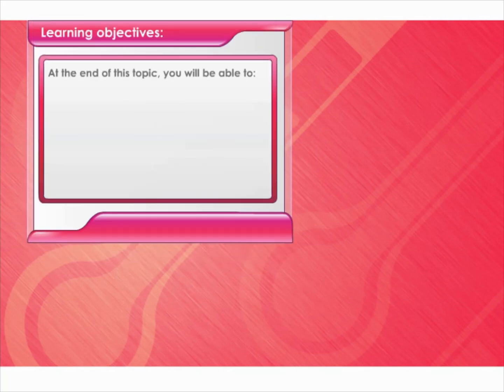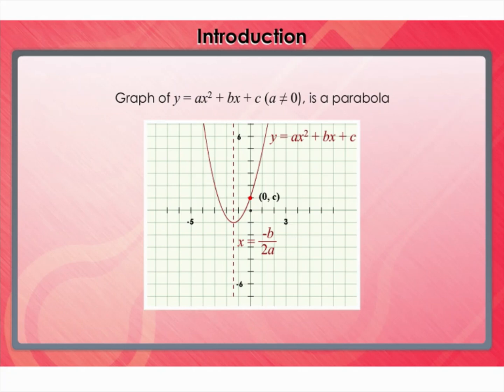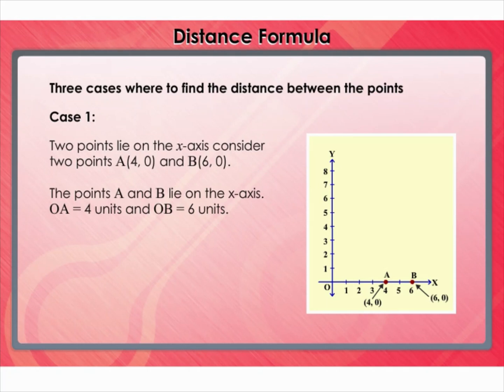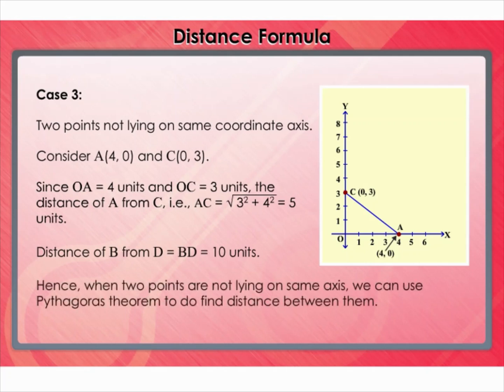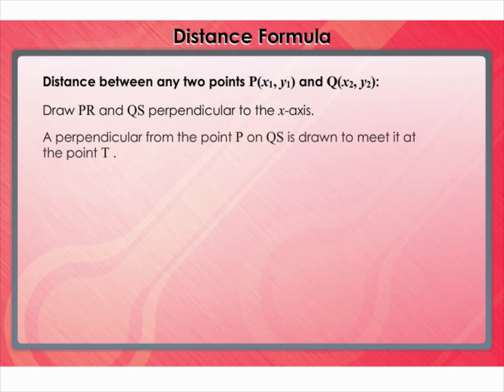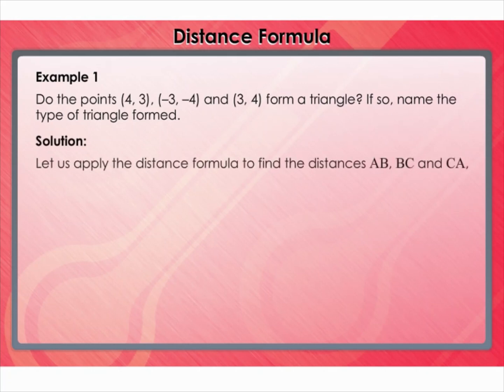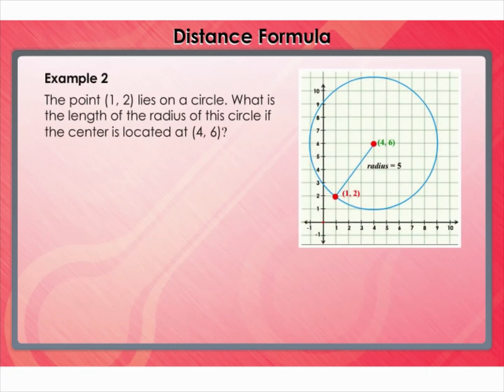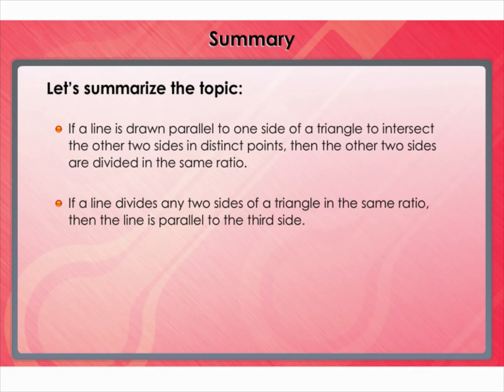K12 Maths 10 Coordinate Geometry 01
Unit 07 Distance Formula 01/02